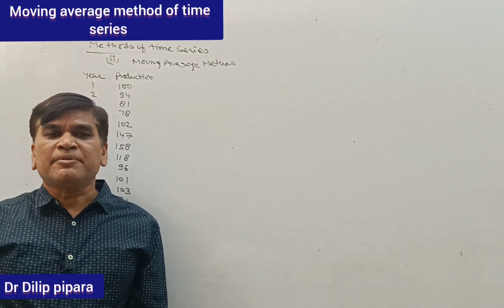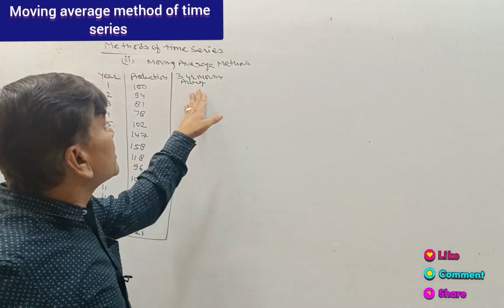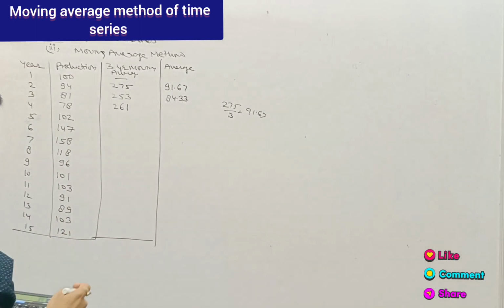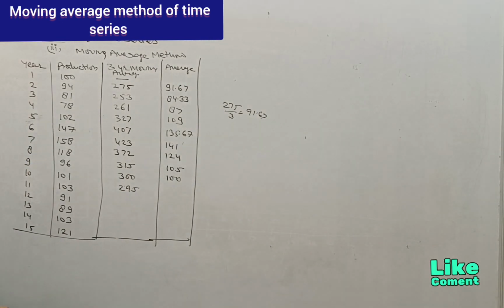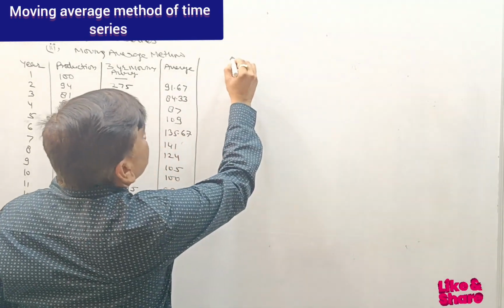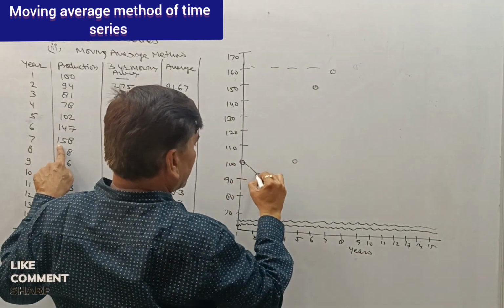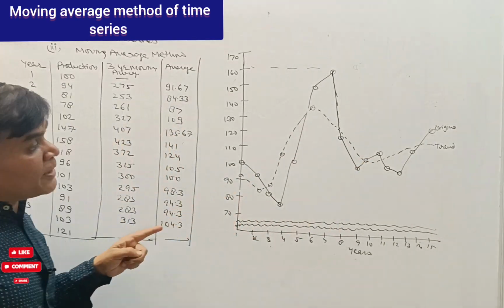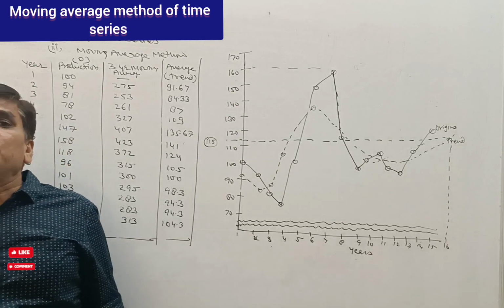moving average method of time series timeseriesanalysis (3)statistics